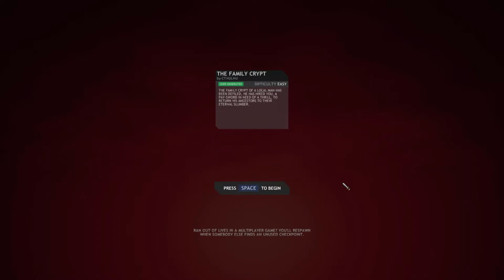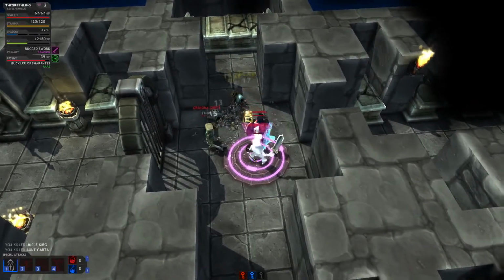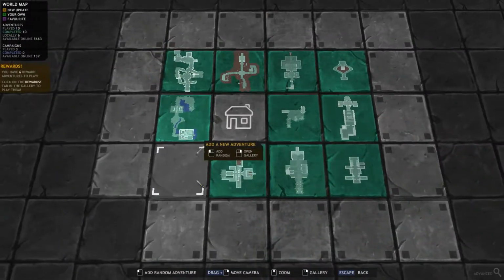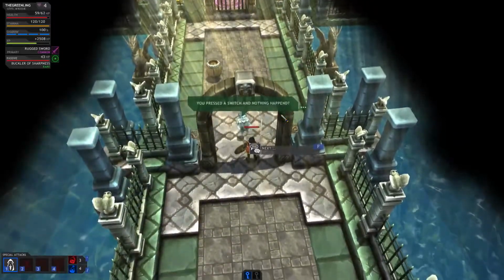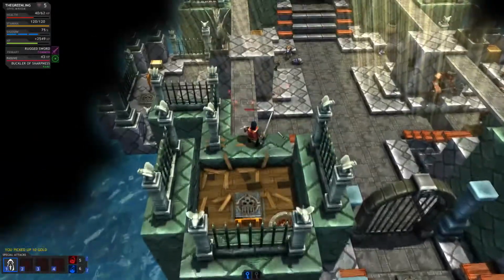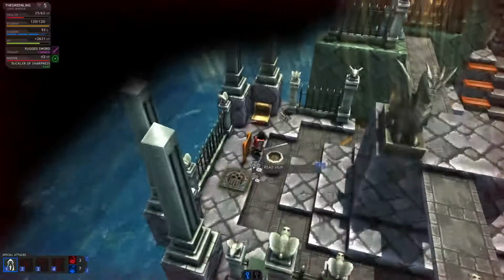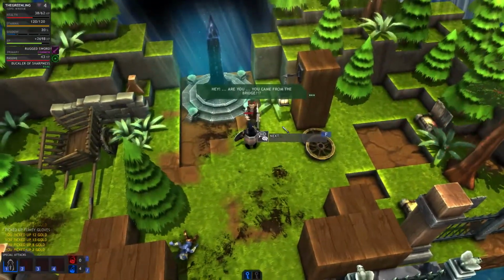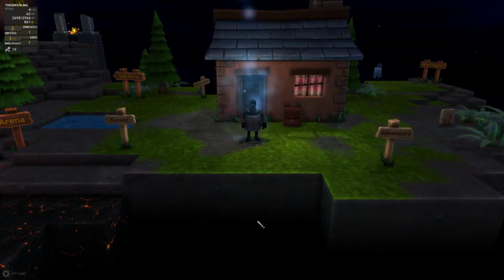Lets Play Fight The Dragon 7 - Bridge Of Sotha By DarkThief Darek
Hey Guys and welcome to a new series Fight The Dragon, I received This game as a free review copy from the developer 3 Sprockets and I am glad I did its a great game, Join me as we fight our arch rival, The Dragon!

In Fight The Dragon you play as one of 4 classes, The Warrior, The Fire Lord, The Ice Lord, & The Black Rogue. Your goal is to complete dungeons and collect experience, Gold and Dragon Scrolls in order to build Power and fight your ultimate enemy.

The cool thing about the game is that after you beat the first couple missions it a totally COMMUNITY CREATED Hack'n Slash RPG where players can team up and tackle exciting adventures made by other community members with an in-game Adventure Construction Kit - It's DIABLO meets LITTLE BIG PLANET!

Music used with permission from the artist